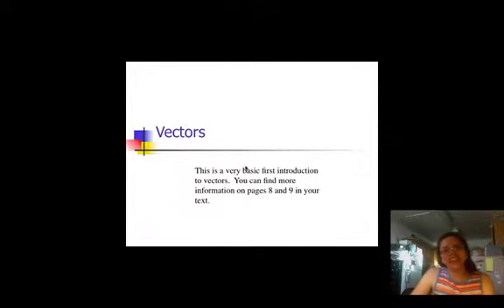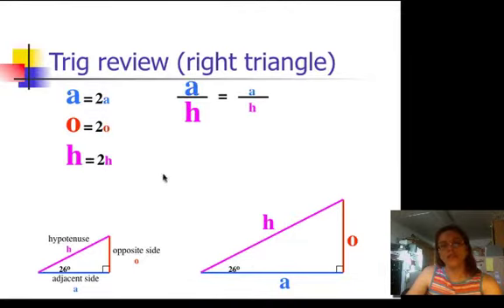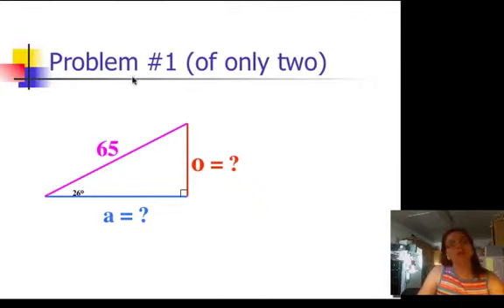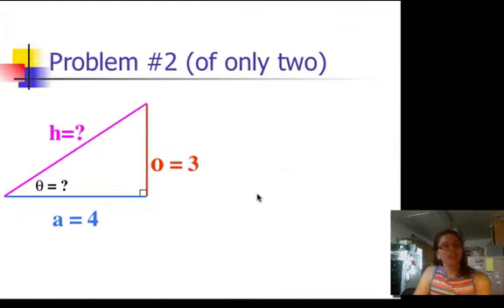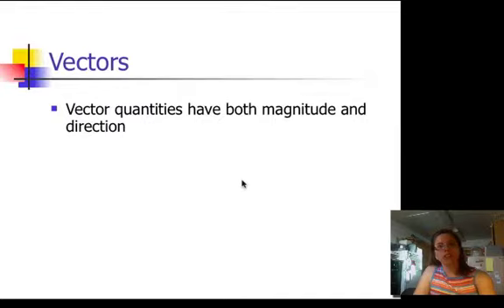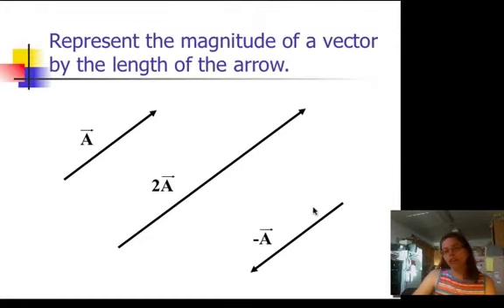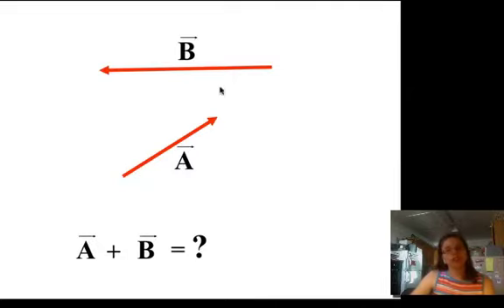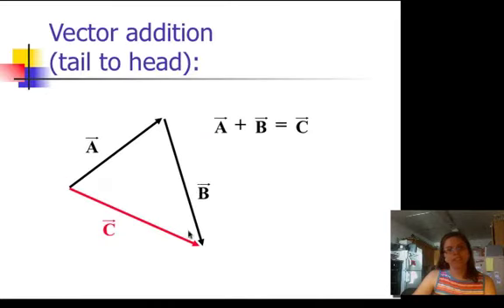ap1-vectors1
This is our first video for AP Physics-mechanics, it covers vector addition.